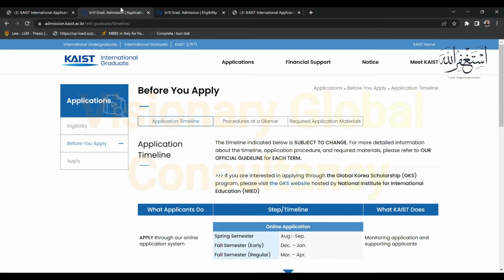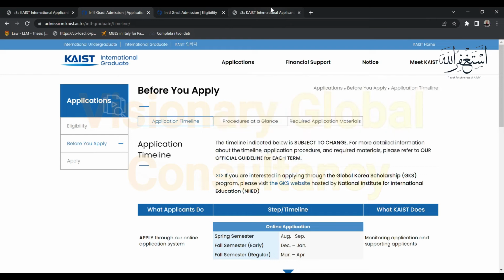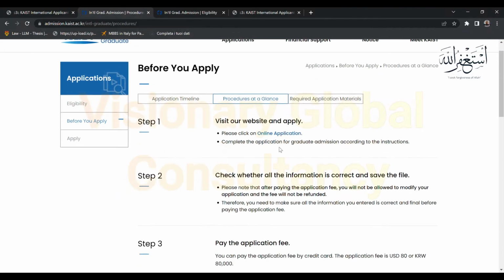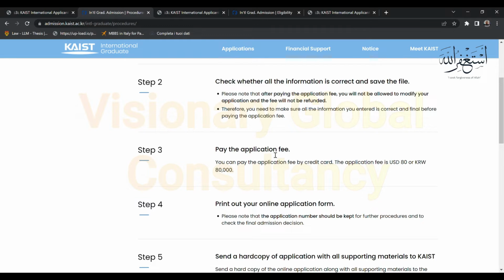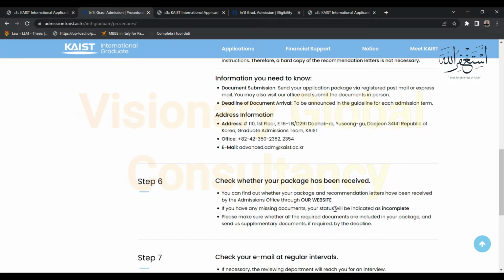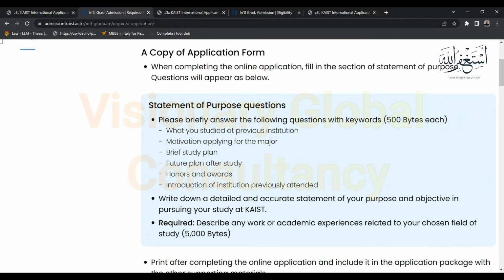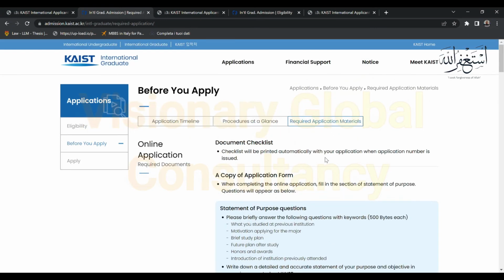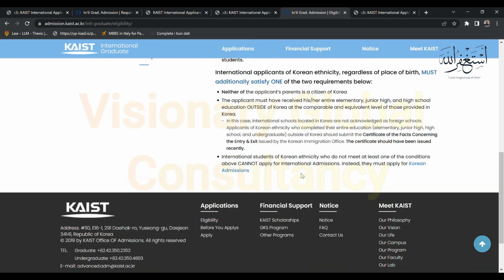KAIST University Scholarship 2022 | KAIST South Korea Admission and Scholarship Program 2022-23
Aslam 0 alikum!
In this video, we are going to talk about How To Apply For KAIST University Scholarship 2022
we will learn about KAIST South Korea Admission and Scholarship Program 2022-23 in detail and step by step tutorial, if you are a student and want to apply for KAIST University Scholarship 2022  this video is for you, it is going to be very important so keep watching till the end.
The main points that we will cover in this video are as follows.
1. What is KAIST University Scholarship 2022
2. how to apply for KAIST University Scholarship 2022
3. monthly stipend in KAIST University Scholarship 2022
4. Requirement
5. Eligibility
6. which country is eligible to apply
7. qualification of eligible students
8. process to apply
9. application deadline to apply
10. duration of internship